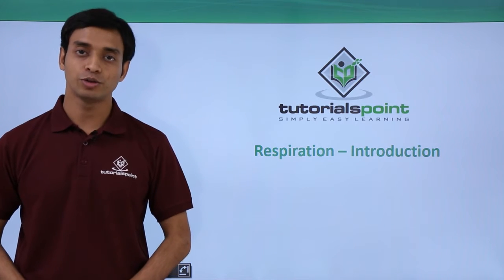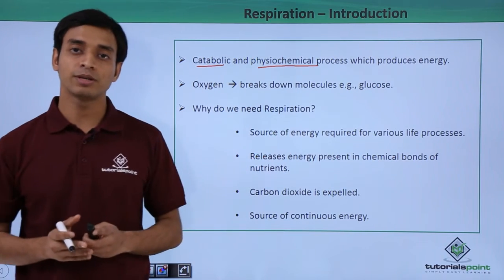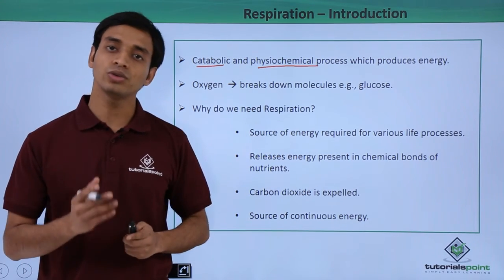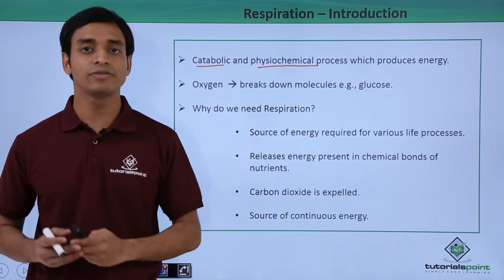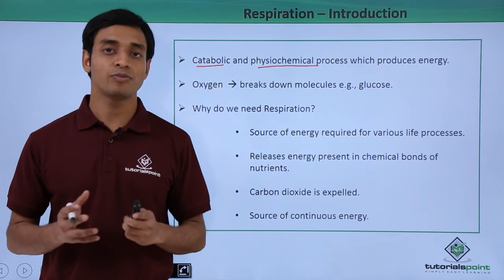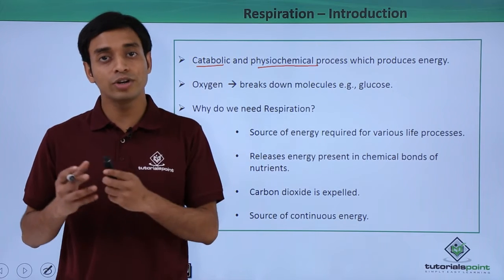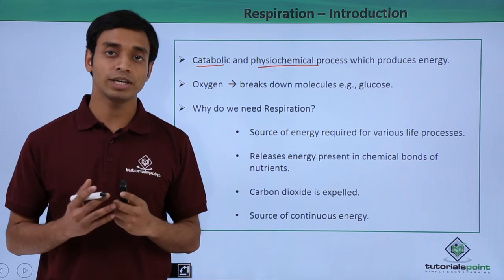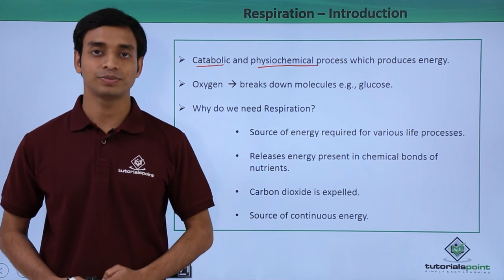Class 11th – Respiration - Introduction | Breathing and Exchange of Gases | Tutorials Point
Respiration - Introduction